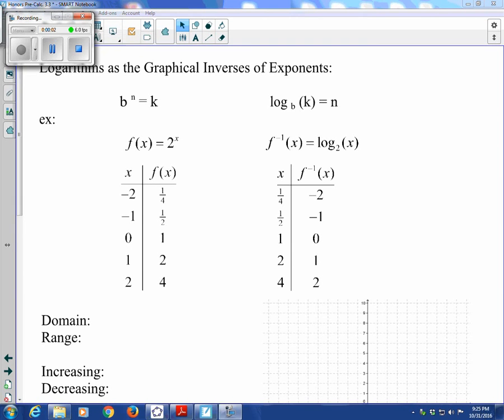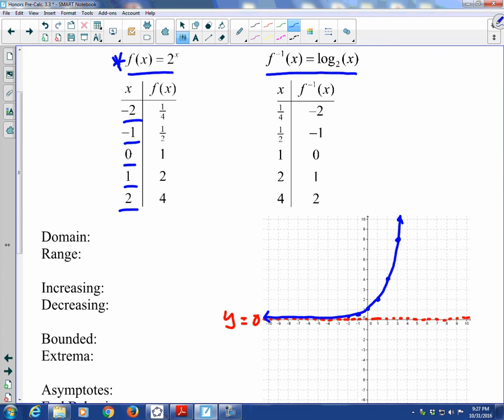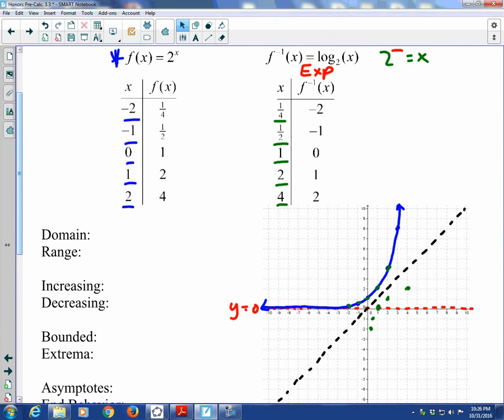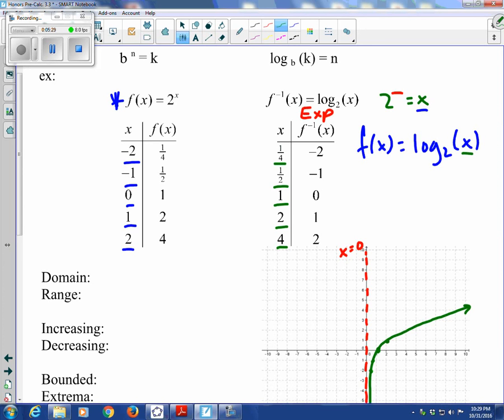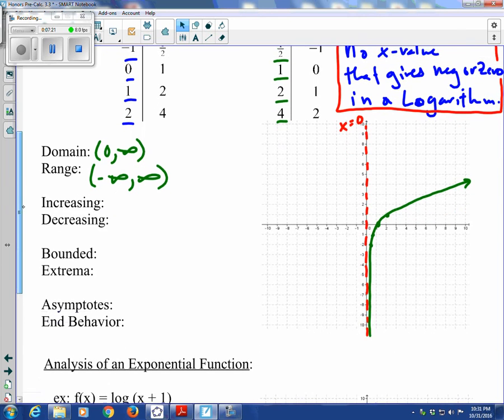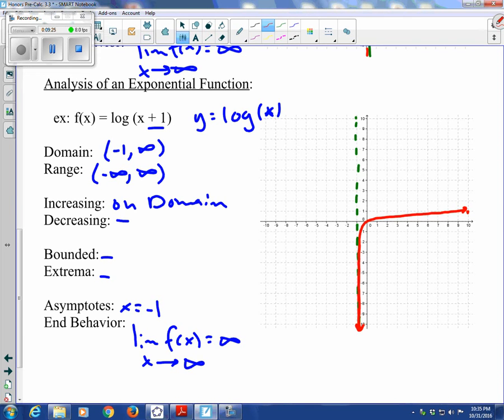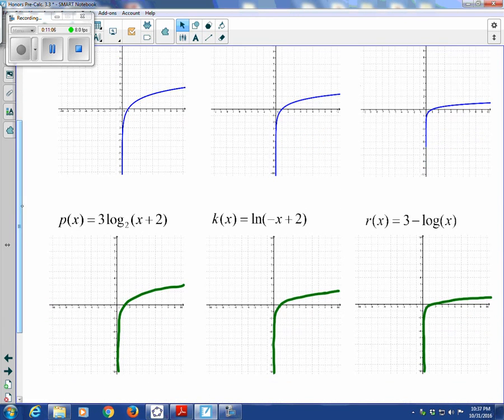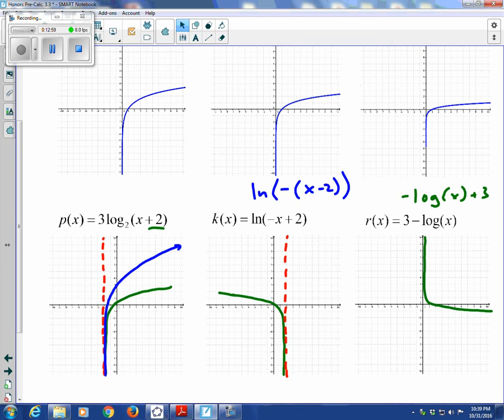H Pre-Calc. 3.3 [Graphs of Logarithms